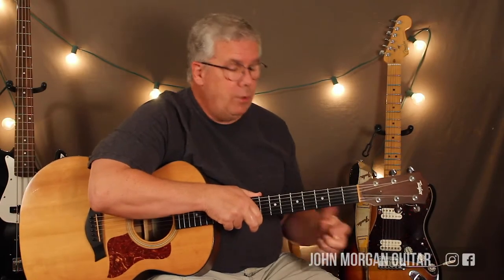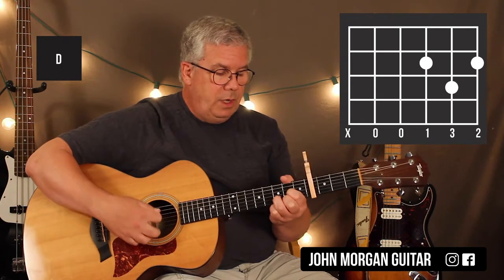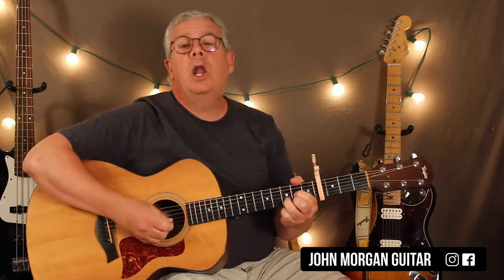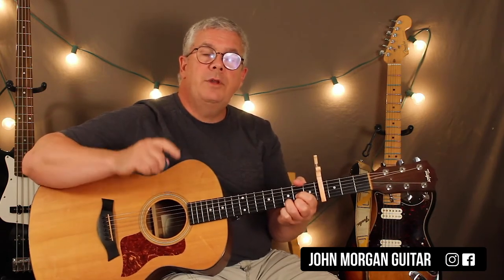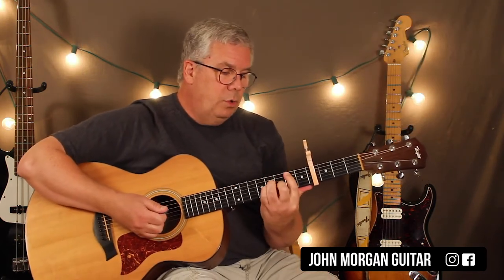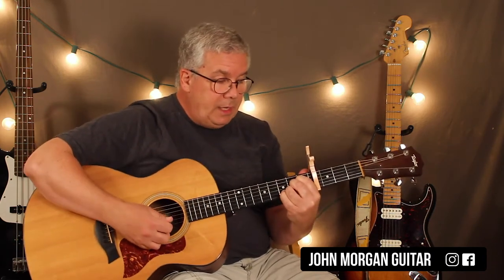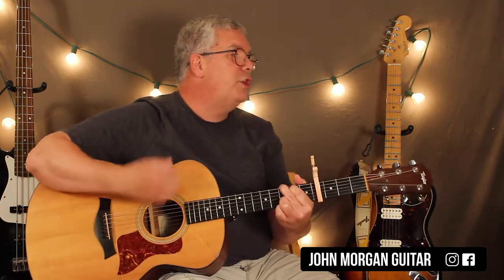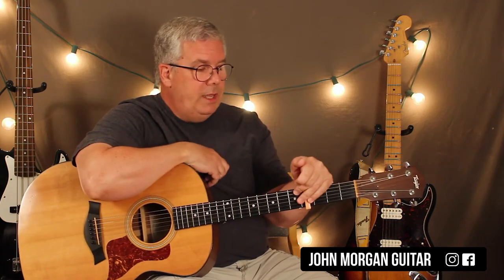How to Play "Positively 4th Street" by Bob Dylan (Guitar)